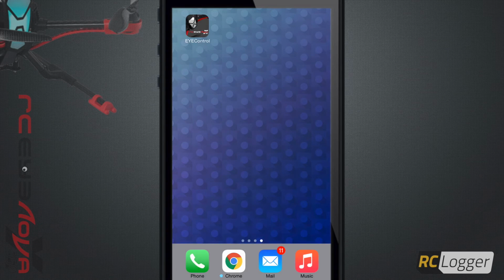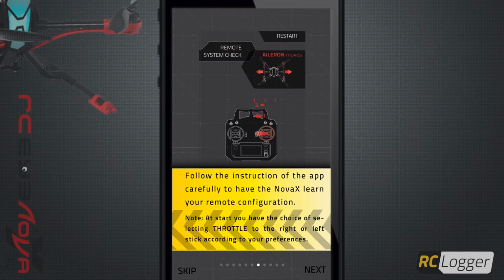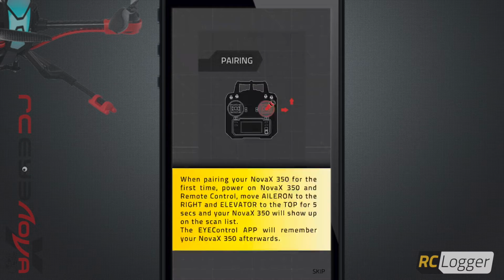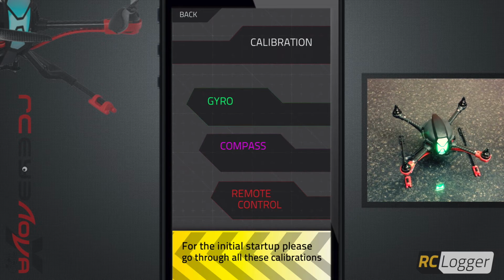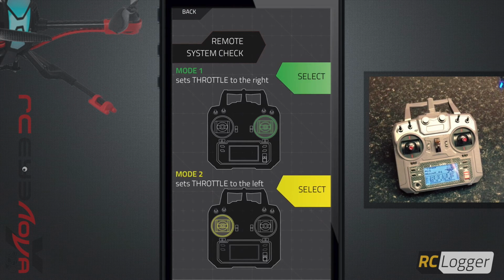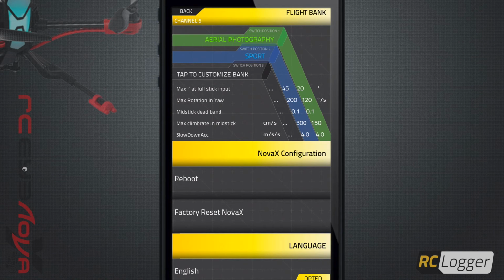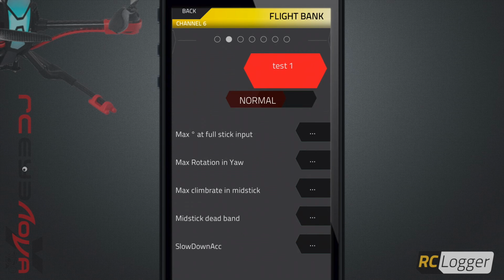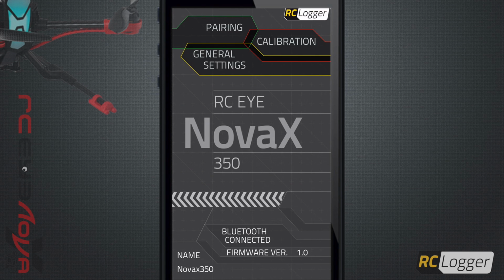NovaX 350 - EyeControl App Overview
A complete overview and tutorial of the EyeControl App for setting up the RC EYE NovaX 350.